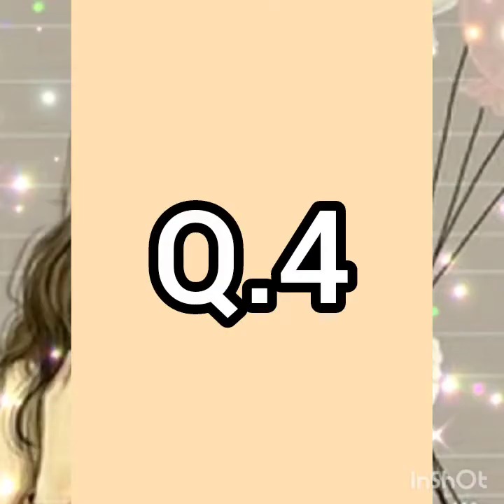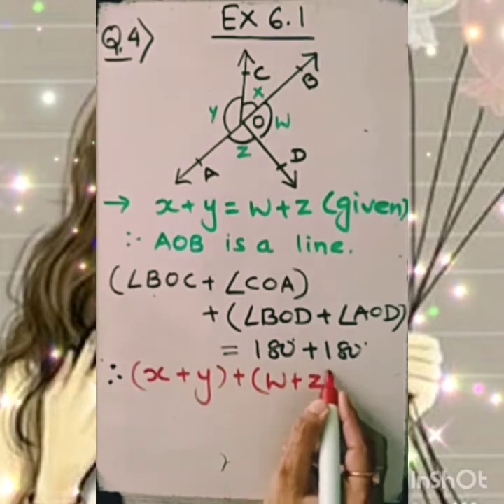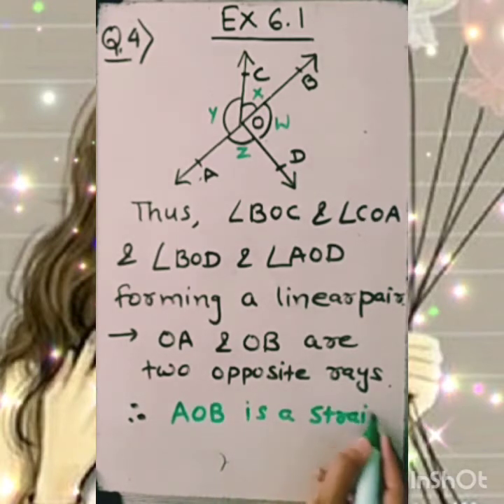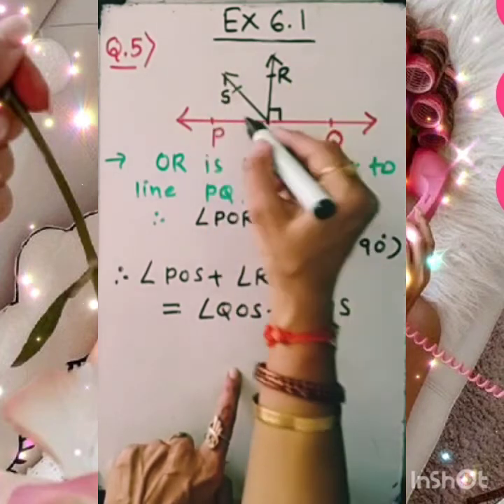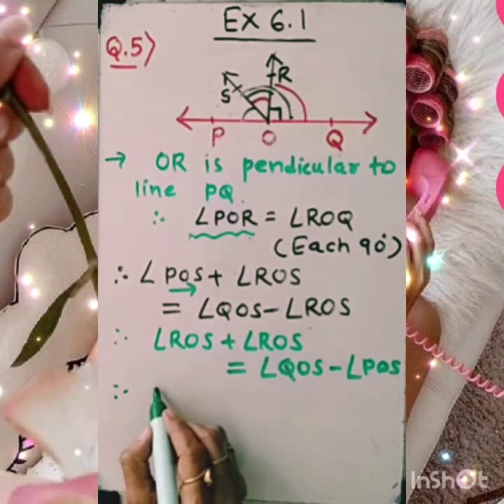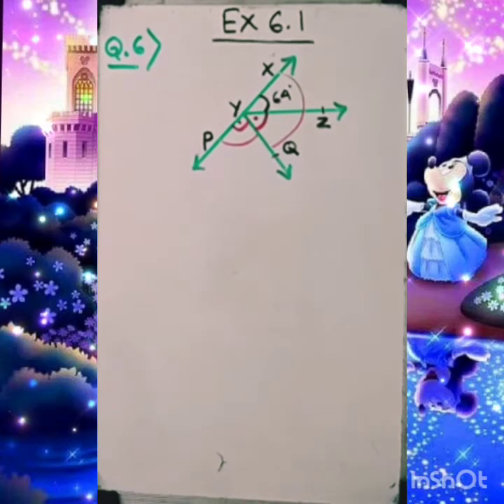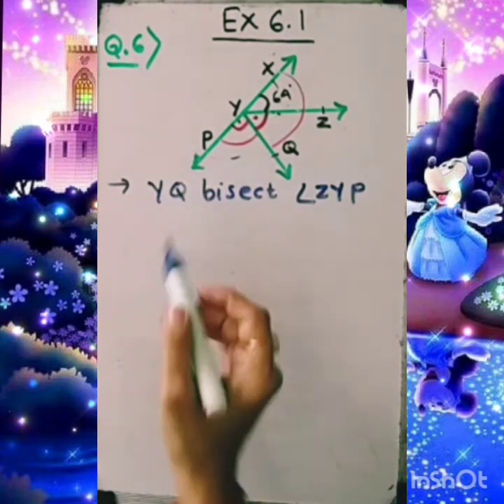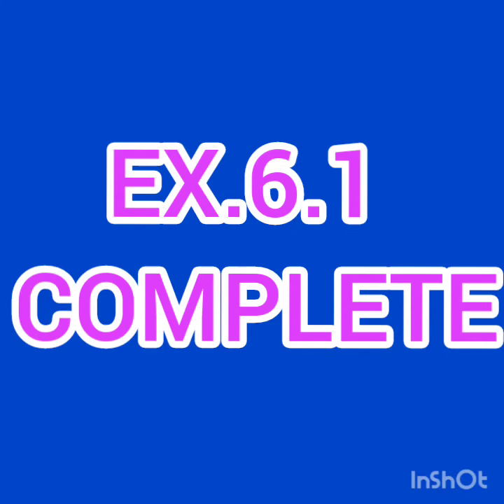CLASS 9 II CHAPTER 6 II LINES AND ANGLES II EX.6.1....Q.4,Q.5,Q.6(NCERT)